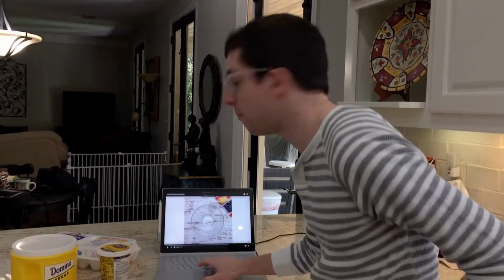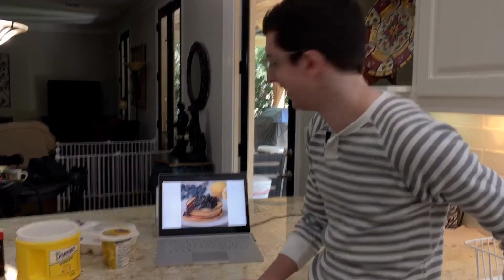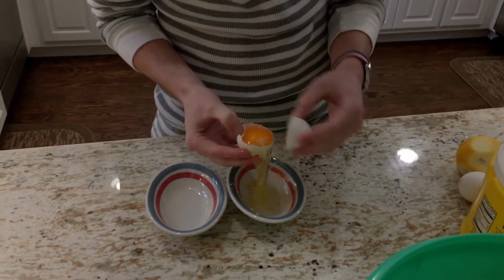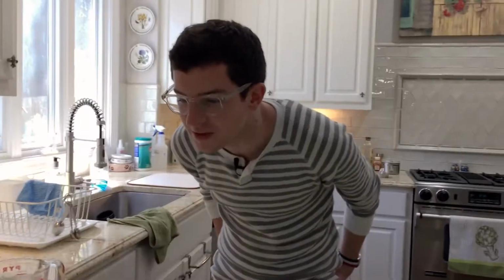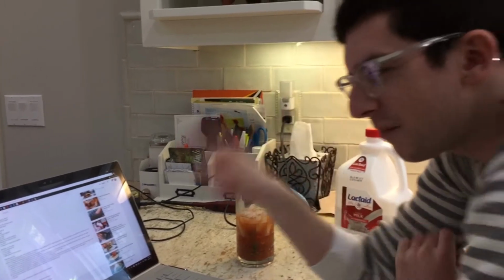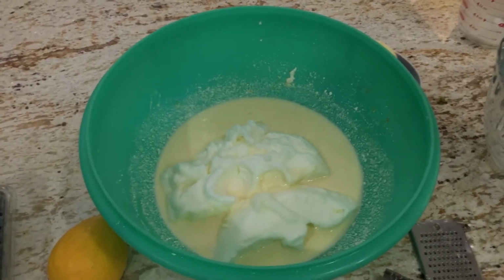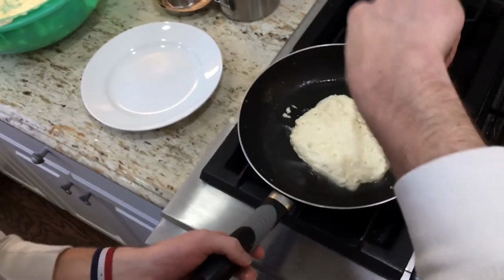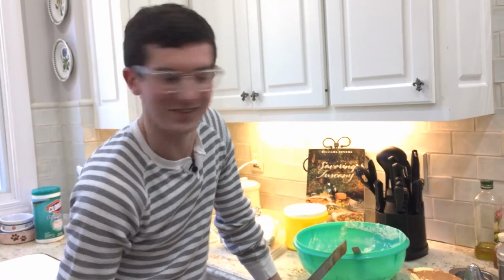The Most Complicated Way to Make Pancakes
In this episode, Will tries his hand at making pancakes. With a recipe that sends him on a confusing journey to France. C'est la vie.